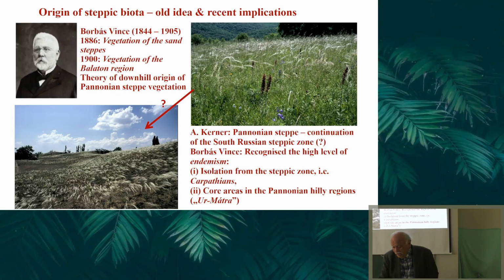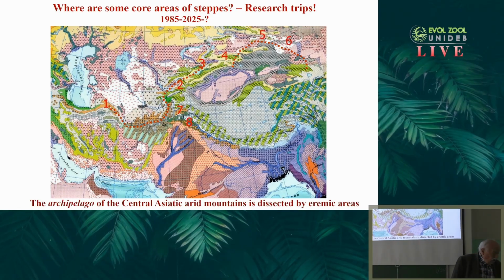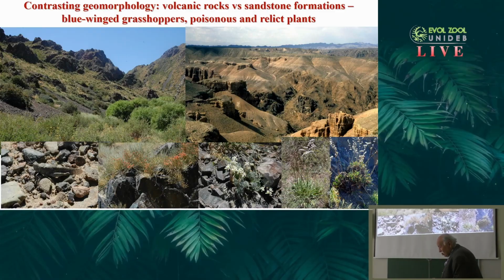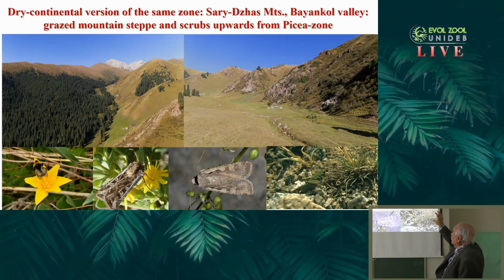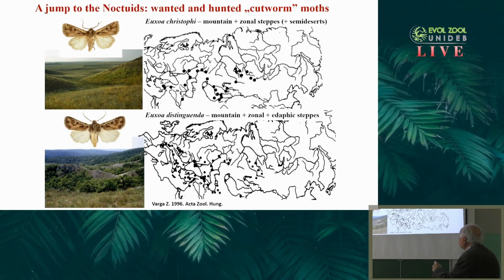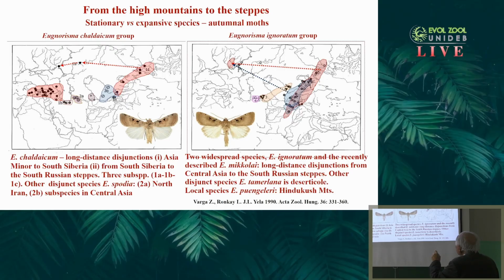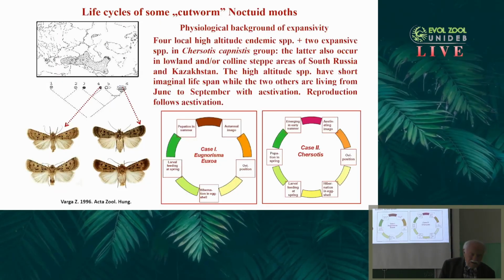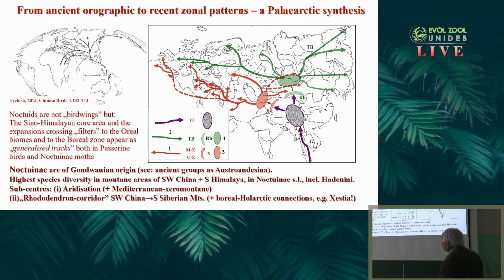Biogeographic lessons from Kazakhstan Mountains, deserts and Noctuid moths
Varga Zoltán
professor emeritus, Debreceni Egyetem

Tudományos szemniárum hetente 1999 óta.